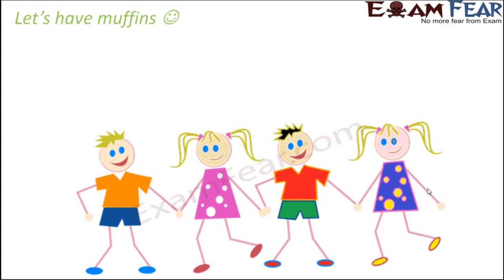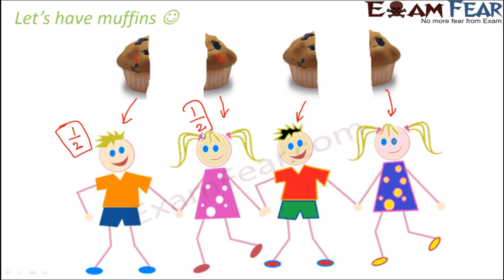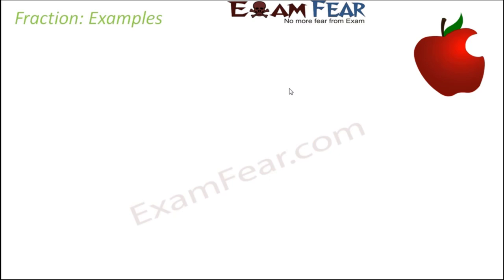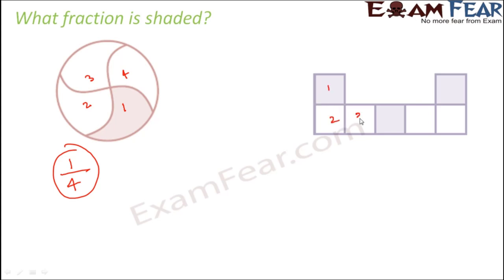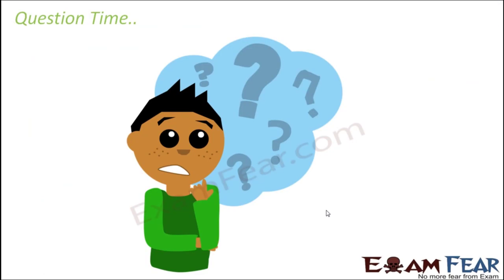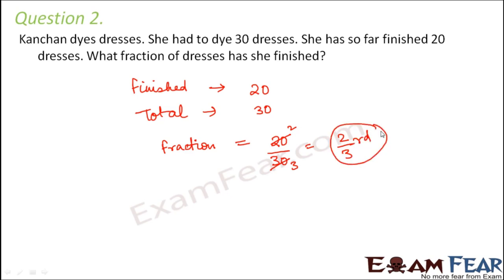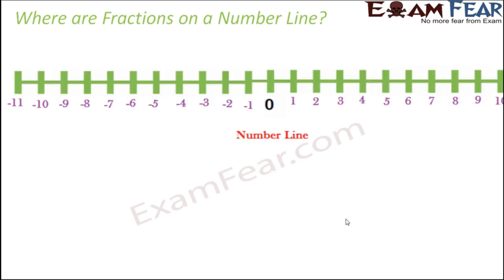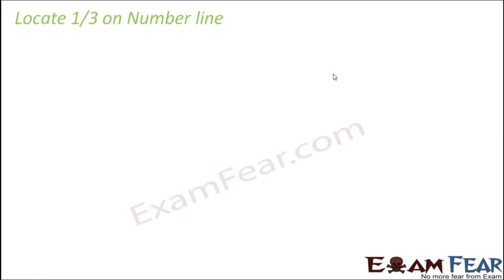Fractions and Decimals Class 6 Maths Chapter 7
Timestamps:
0:00 Introduction
3:18 Different types of numbers
4:37 Why fraction?
5:50 What are fractions?
9:03 Which is a fraction? Which is not a fraction?
13:53 Ex 7.1 Q4
14:22 Ex 7.1 Q7
15:07 Ex 7.1 Q8
16:41 Ex 7.1 Q11
17:53 Ex 7.1 Q3
19:28 Ex 7.1 Q1 (ix), (x)
20:46 Where are fractions on a number line?
25:31 Representing fractions

Fractions represent equal parts of a whole or a collection. When we divide a whole into equal parts, each part is a fraction of the whole. A fraction simply tells us how many parts of a whole we have. We have a top number, the numerator, and a bottom number, the denominator. We can also represent fractions on the number line.